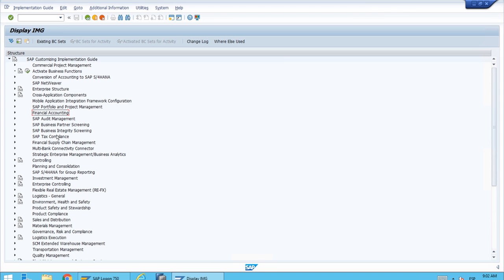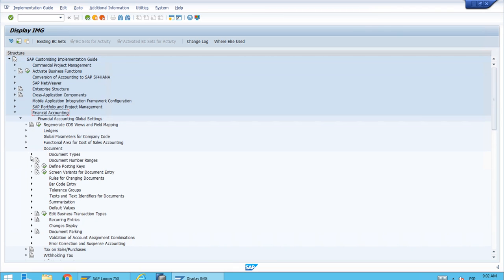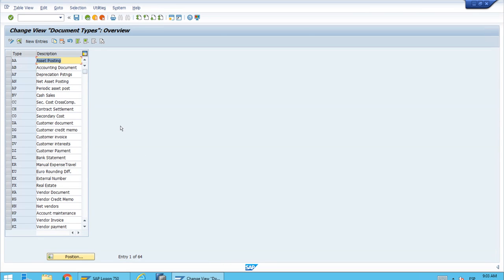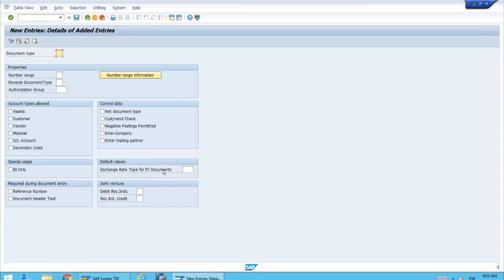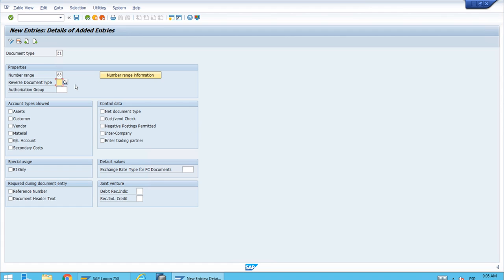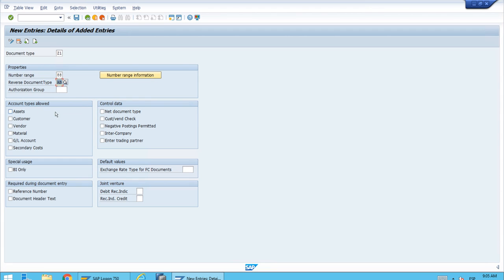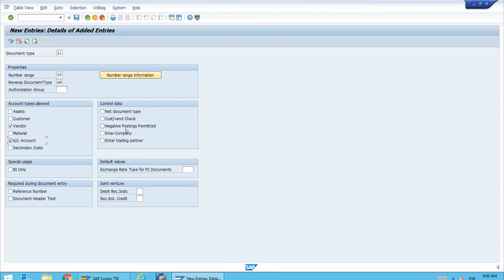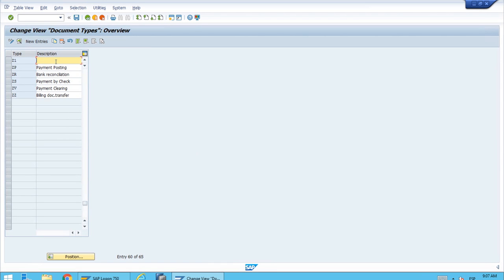SAP S/4 HANA 011 Create a new Journal Entry Type in SAP S 4HANA